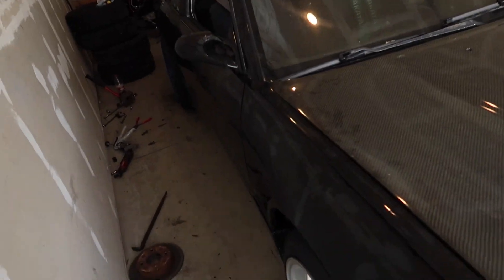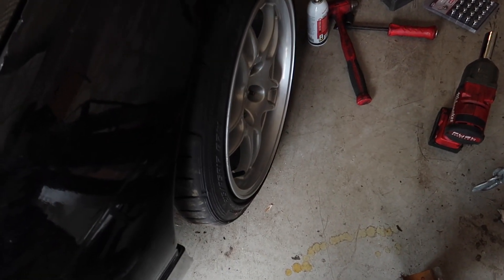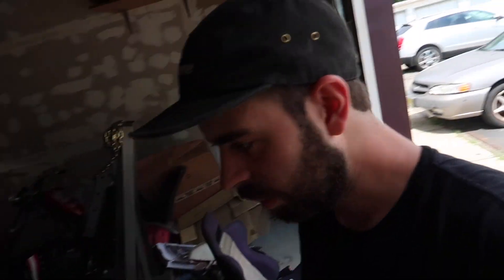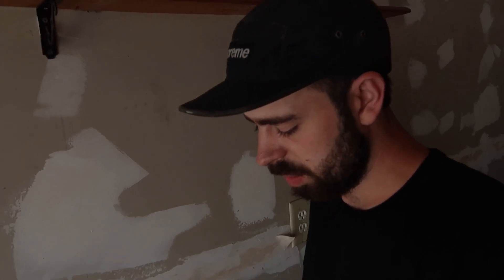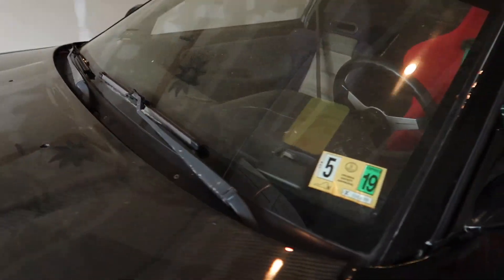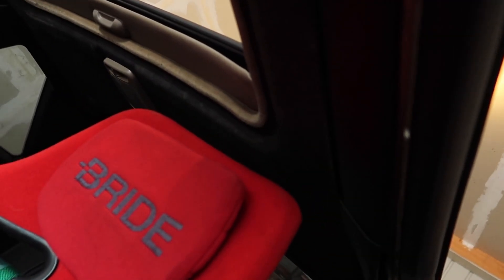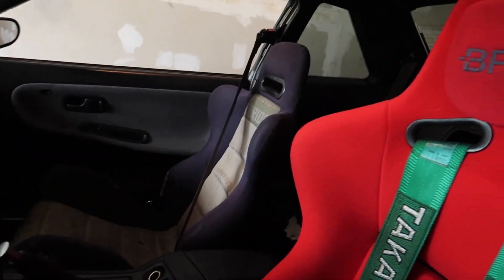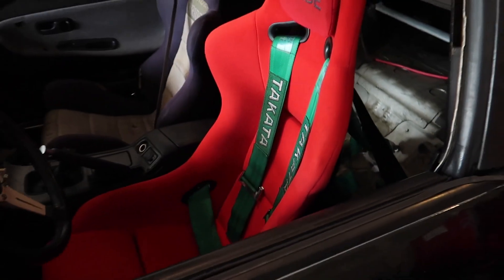H2OI 2019 prep?? S13 interior tune!!!!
ran to ocmd to grab this seat and finished up working on my interior.